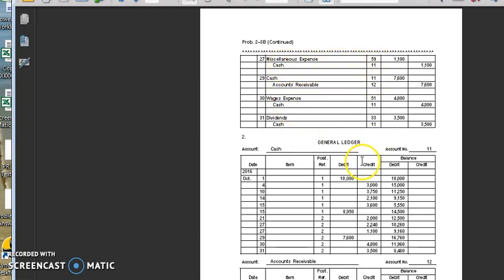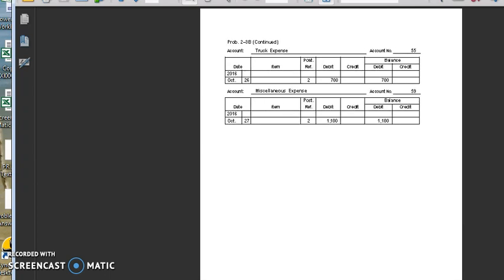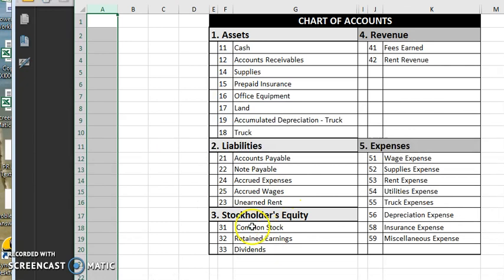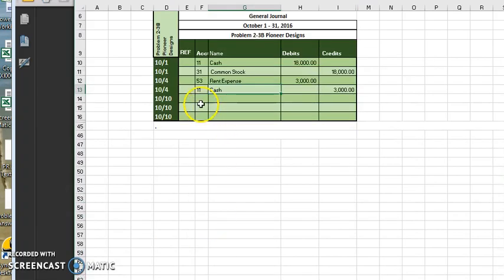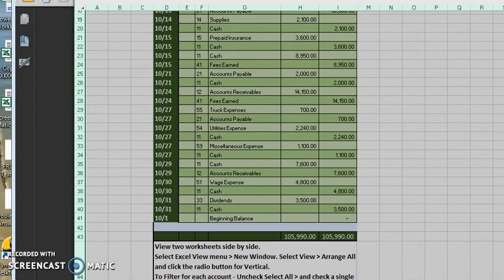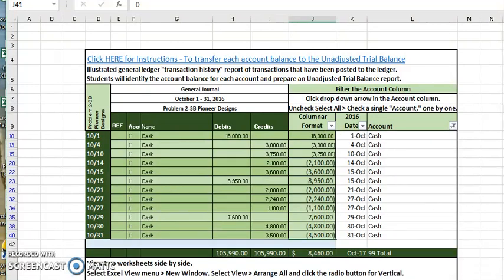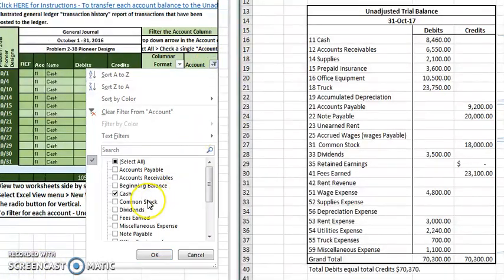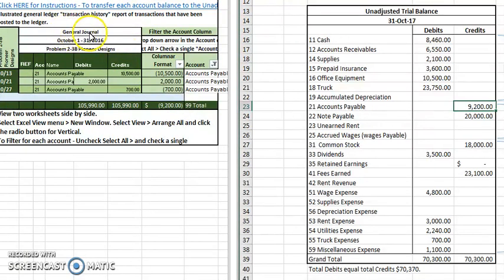Comprehensive Example using PR 2-3B data